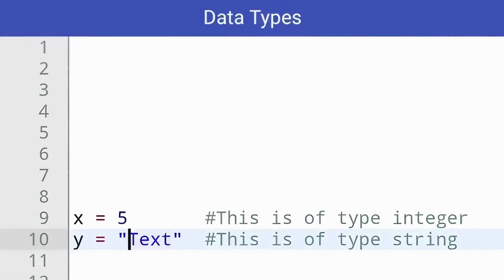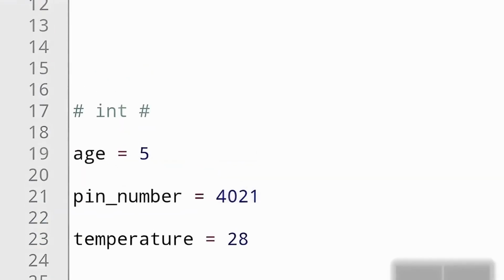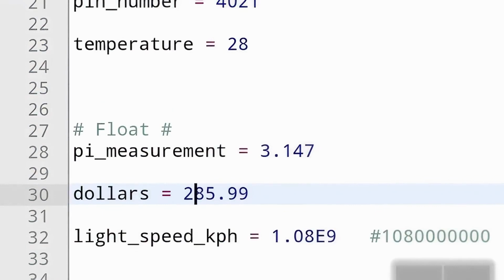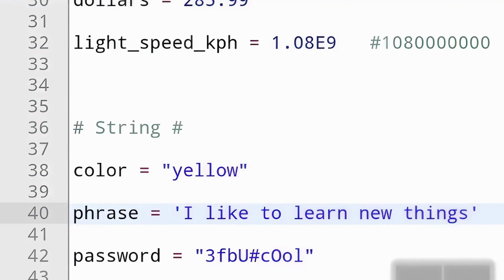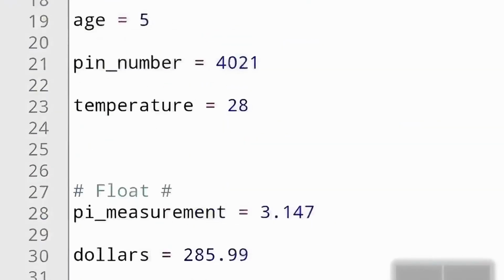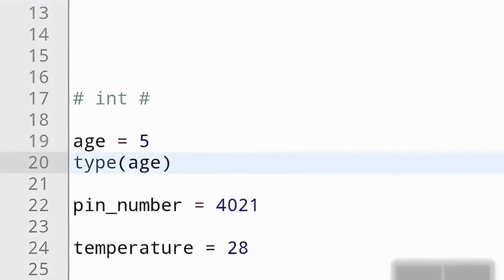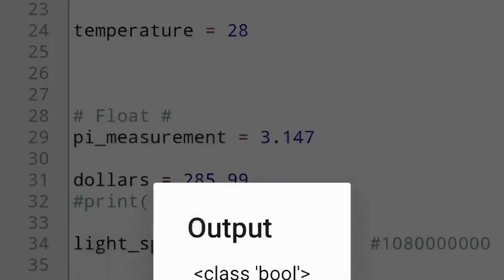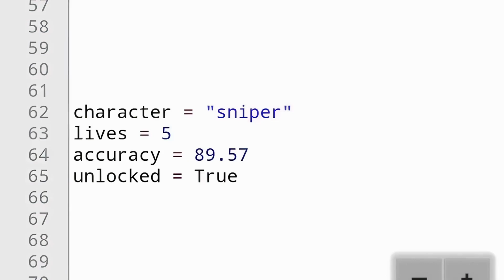Python Data Types Explained: Strings, Integers, Floats, and Booleans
In this tutorial, we explore the fundamental data types in Python, specifically focusing on strings, integers, floats, and booleans. We'll show you how to assign different types of data to variables, explain the characteristics of each data type, and provide practical examples of their uses in real-world programming scenarios. From managing integer variables like age and pin numbers to understanding more complex floats and the simplicity of booleans, this guide covers it all with easy-to-understand examples and clear explanations.

Want to delve deeper into Python programming? Explore how easy coding in Python can be!